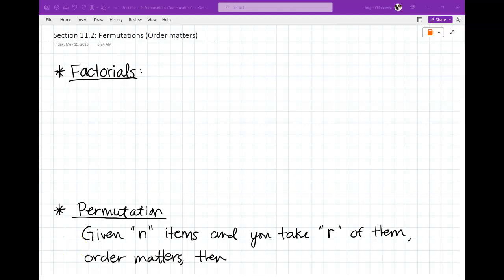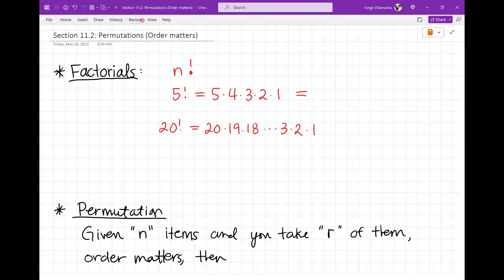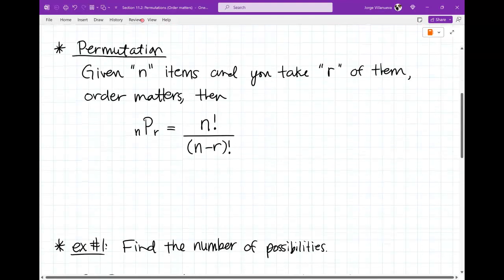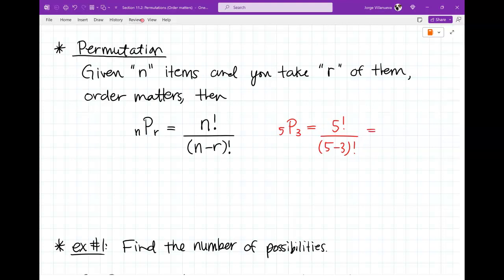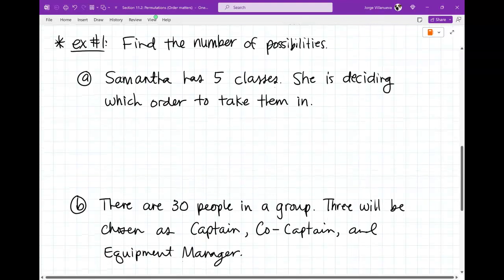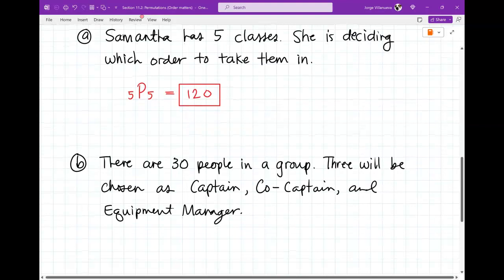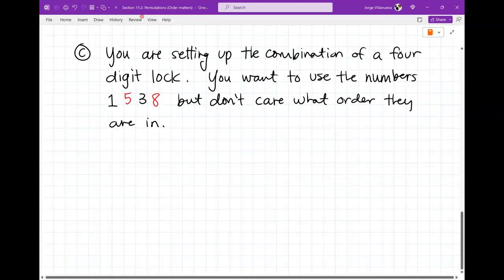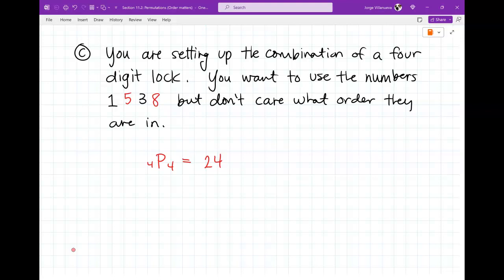Section 11.2: Permutations